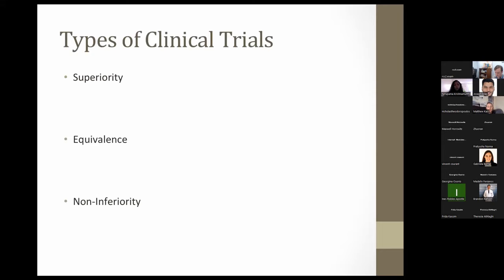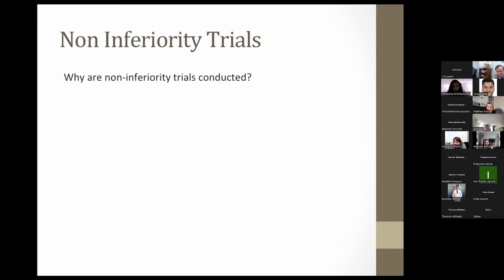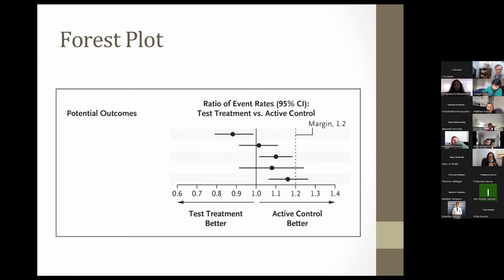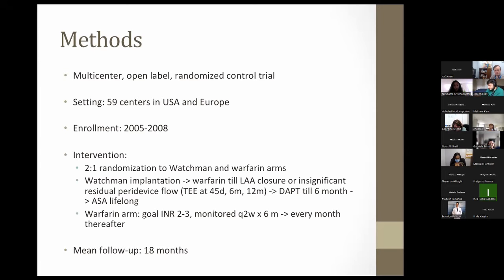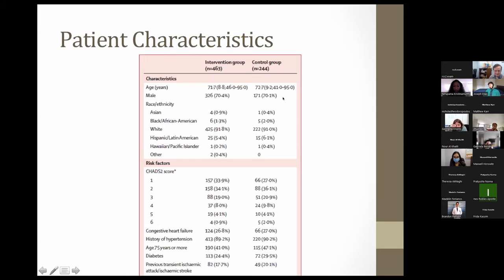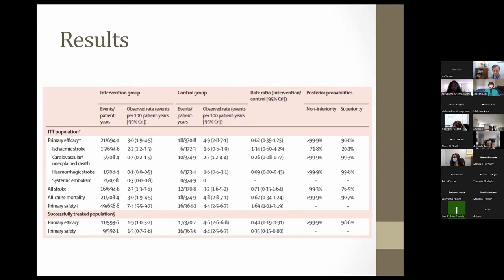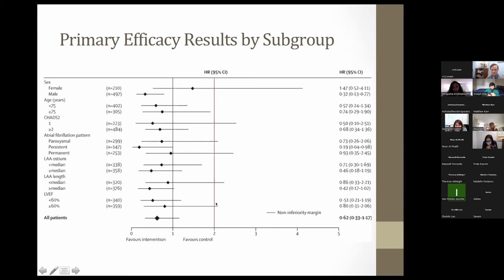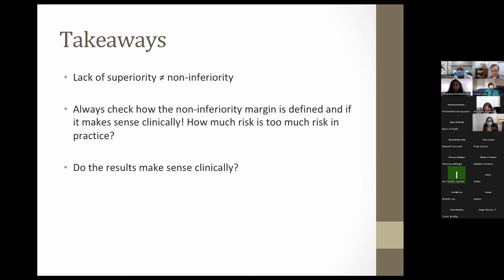EBM Non inferiority trials with Niru